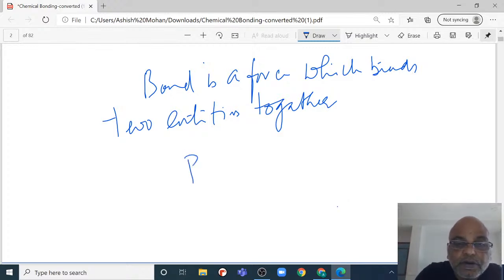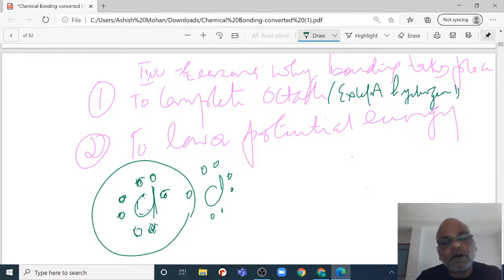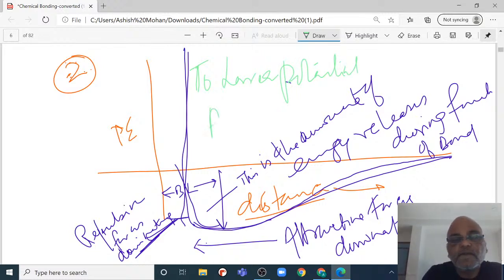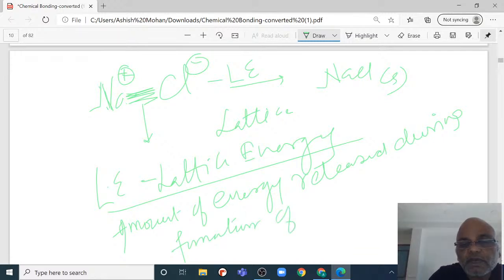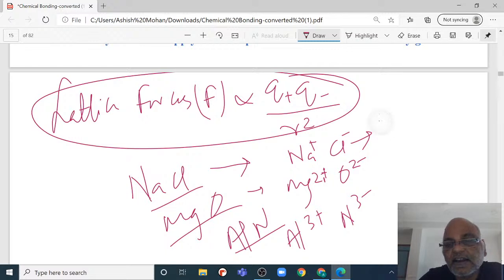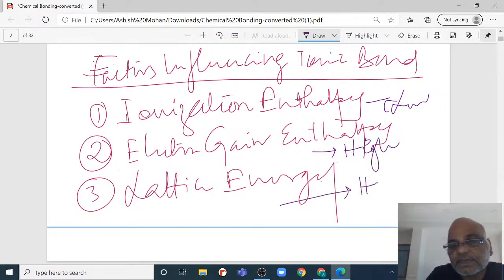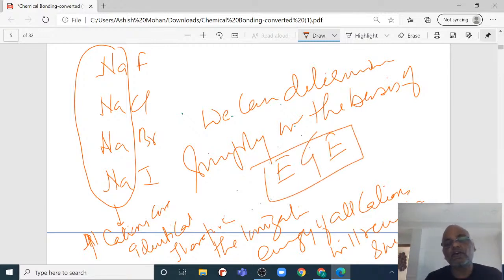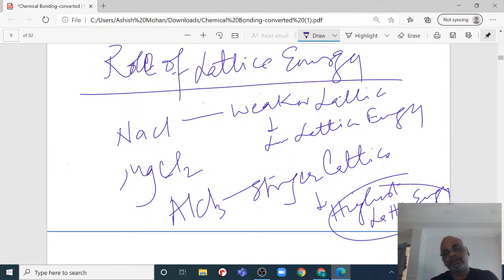KCET - Chemistry | Chemical Bonding - Part 1 | Crack KCET 2021 & 2022 with Unacademy | Ashish Mohan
"KCET Chemistry – Chemical Bonding - Part 1 | Prepare for KCET 2021 | let's Crack it | Unacademy KCET | KCET Online Classes

Ashish Mohan is one of the top Educators in the Unacademy KCET Categories. He has 10 Years of Experience in teaching students of IIT, NIT, and other Engineering Colleges. In today's session, Ashish Sir will take you through the topic of Chemical Bonding - Part 1 from the subject Chemistry as it is an important topic for KCET 2021 Examinations. Watch the video to know all about the topic. Let's Crack KCET together!!

1. Learn from your favorite teachers
2. Dedicated DOUBT sessions for KCET 2021
3. One Subscription, Unlimited Access to Live Online Classes and Videos
4. Real-time interaction with best-in-class teachers
5. You can ask doubts in live online classes
6. Limited students in each KCET Online Class
7. Download the videos & watch offline

✅For all the new learners of Unacademy, use the code ""ASHISHLIVE"" to get the subscription for 1 month at Rs.2250/- to get access to the premium content. Limited Period Offer, Valid till 30th September.